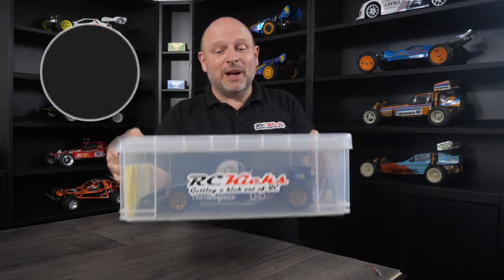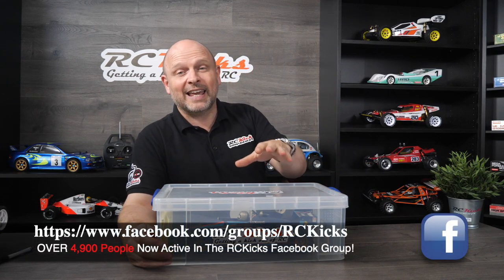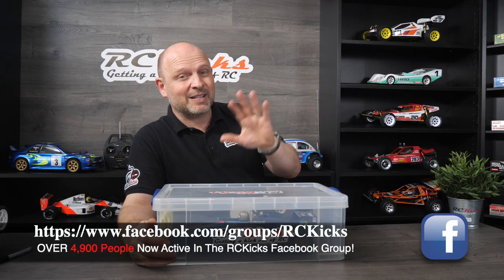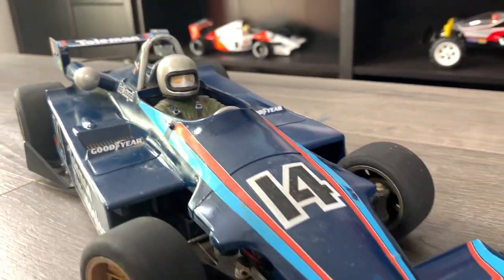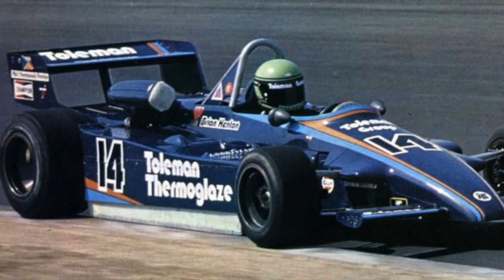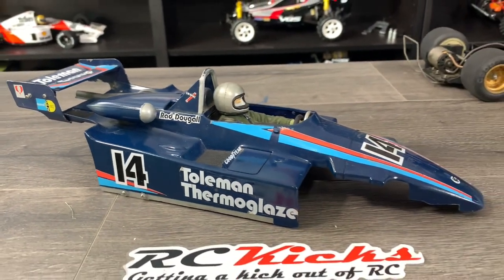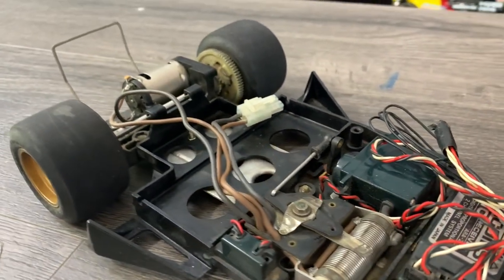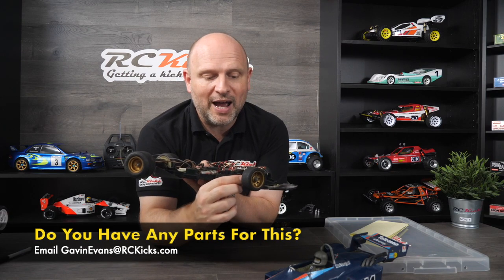VIEWER GIFT! 1980 Tamiya Ralt RT2 Hart 420R RC Race Car, Kit RA-1018 (TAMIYA"S 18th Kit)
Come take a look at a piece of RC history! The 1980 F2 car kit 58018.  This car was gifted to the show by a very generous guy called, Timothy Pimlott from Coventry, UK.  This car was raced back in the car at the local Coventry race track but as F1 cars never took off it was relegated to the shelf many moons ago.

This is the 18th kit ever made by Tamiya and it's a replica of the Ralt RT2 Hart 420R race car. The plan is to restore it on the show ASAP.

A massive thank you to Timothy for allowing me to restore it and hopefully display it one day.